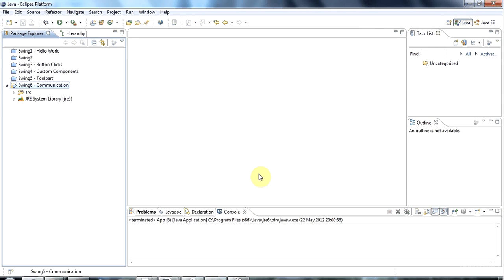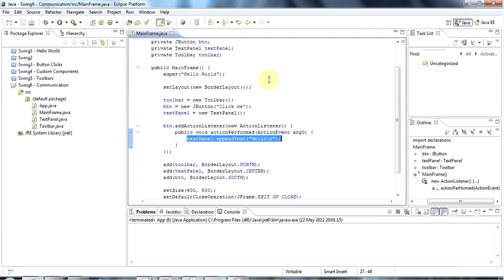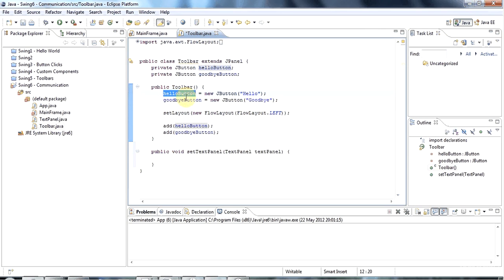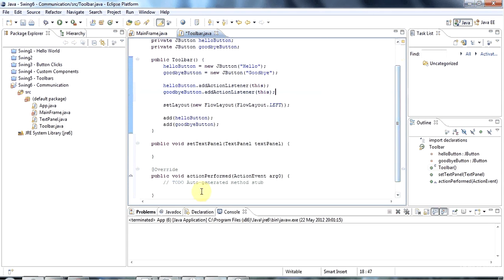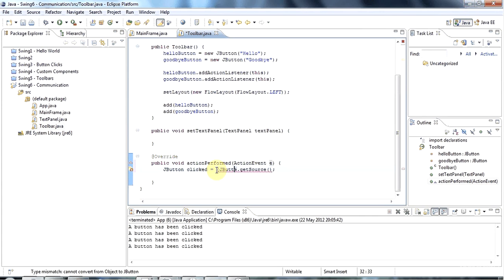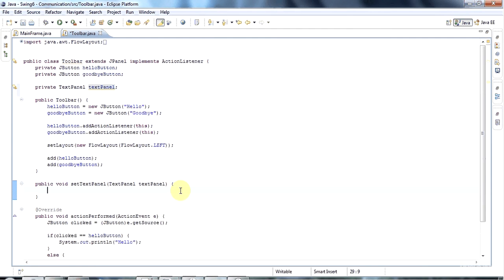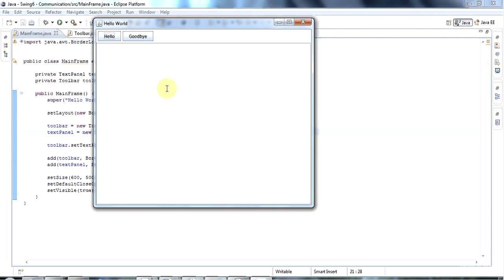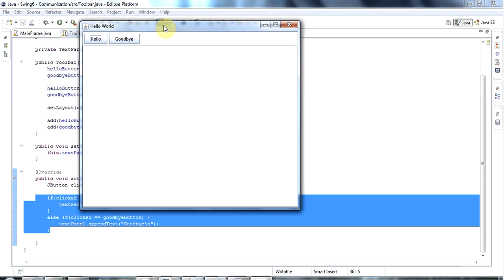Java GUI Lesson #6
In this Java GUI tutorial, I will show you more on Java GUI.

In this series, we will learn the basics of Java GUI.